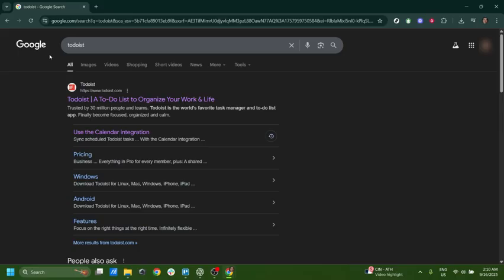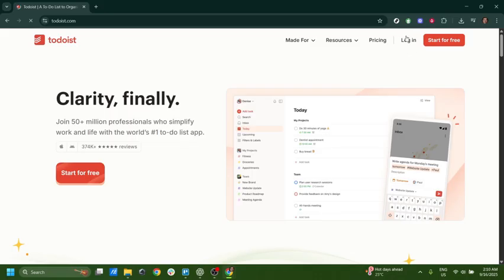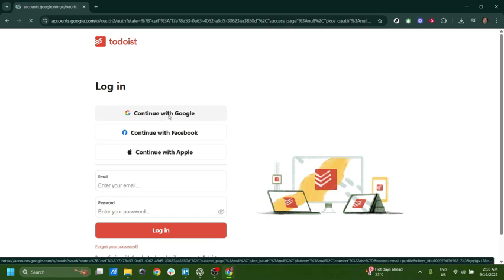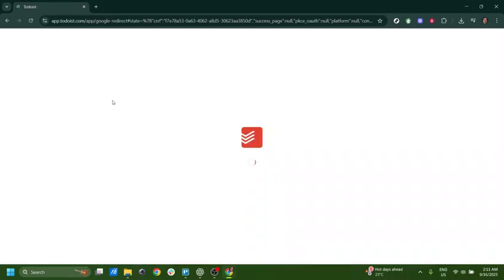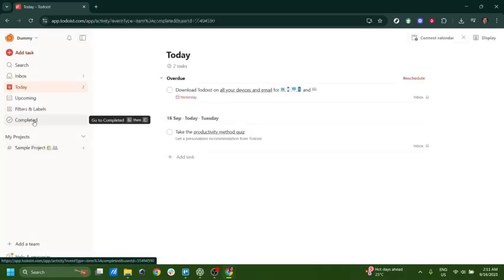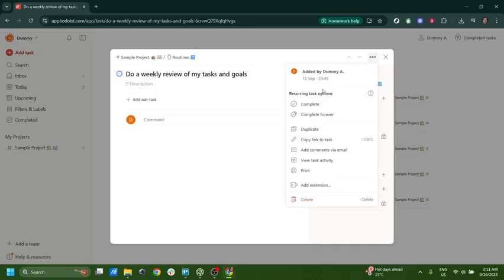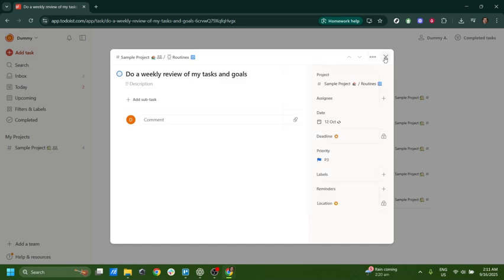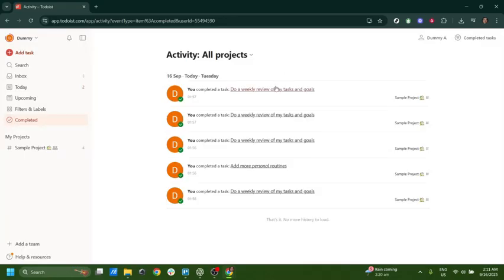How to Keep Completed Tasks on Todoist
Description:
Wondering how to view or keep your completed tasks in Todoist? In this quick tutorial, I’ll show you the simple steps to keep track of completed tasks so you don’t lose your progress.

Todoist lets you review your finished tasks for productivity tracking, record-keeping, or just to see how much you’ve accomplished. This guide will help you access and manage completed tasks easily.

📌 What you’ll learn in this video:

How to find completed tasks in Todoist

Ways to keep and review finished tasks

Tips for organizing and tracking task history